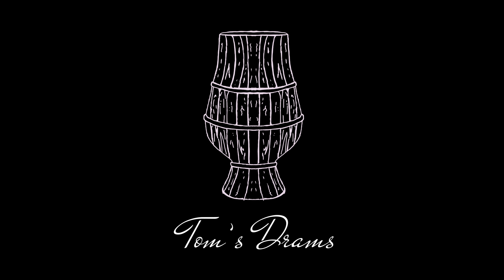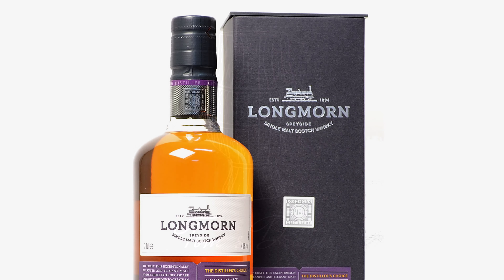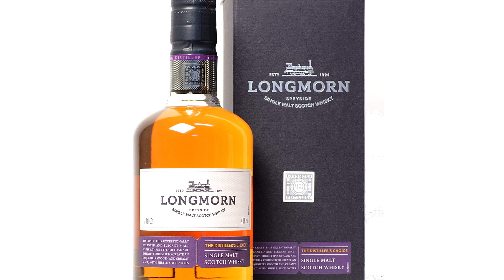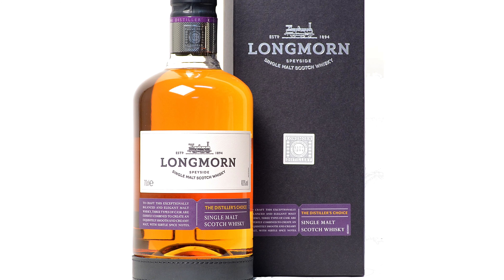REVIEW #6 | Longmorn Distillers Choice Single Malt Scotch Whisky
Today we review the Longmorn Distillers Choice from the Speyside region in Scotland.